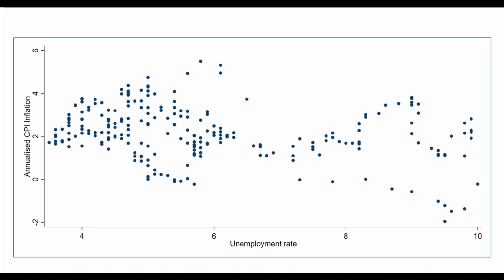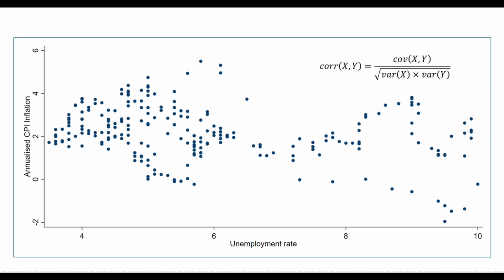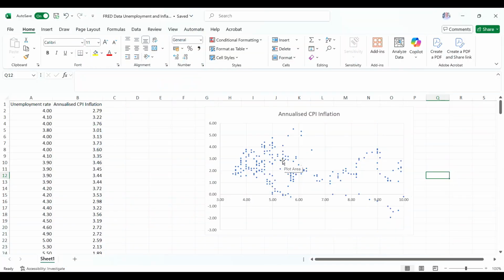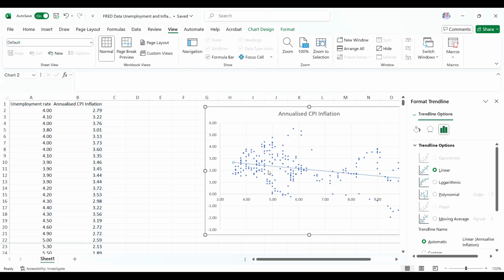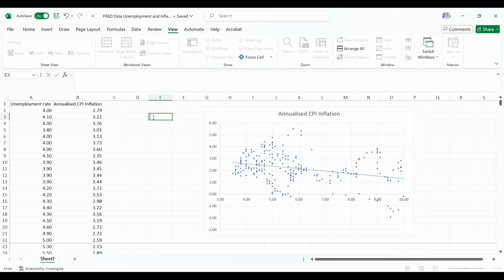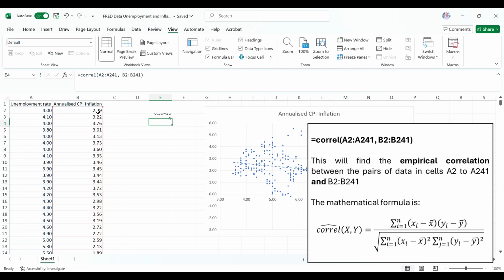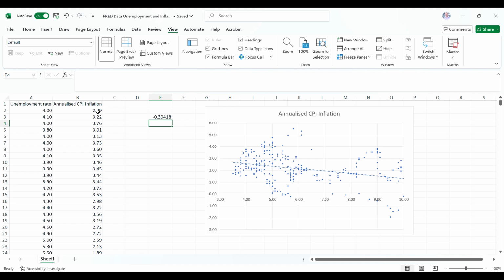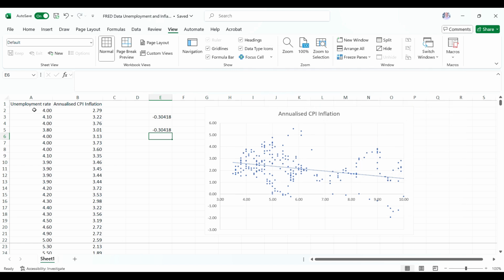Calculating Empirical Correlations in Microsoft Excel